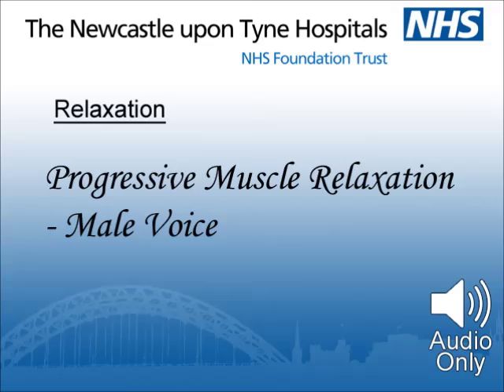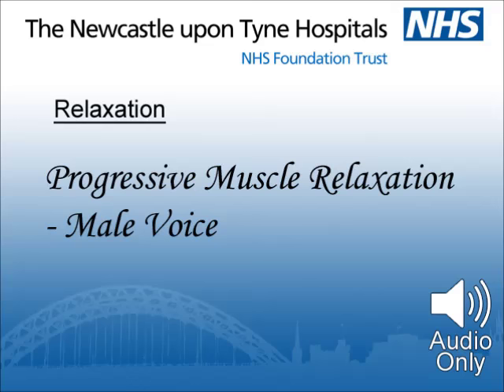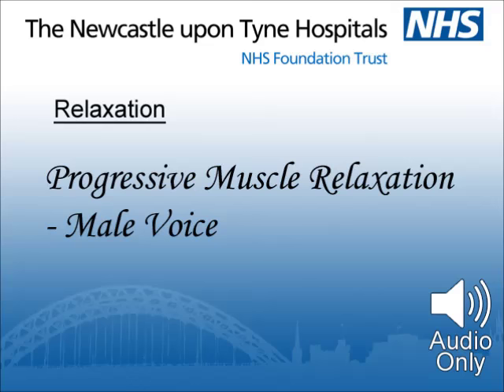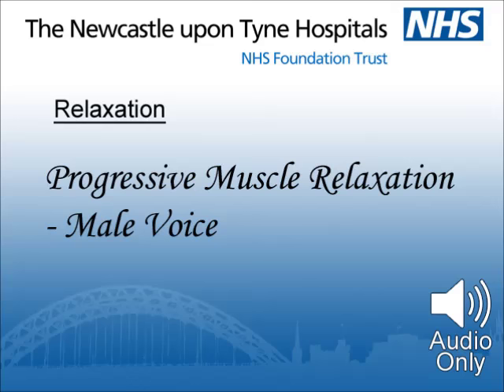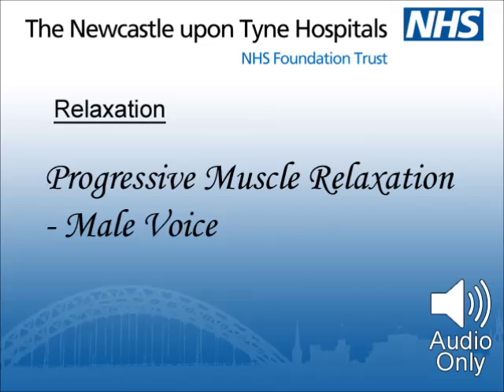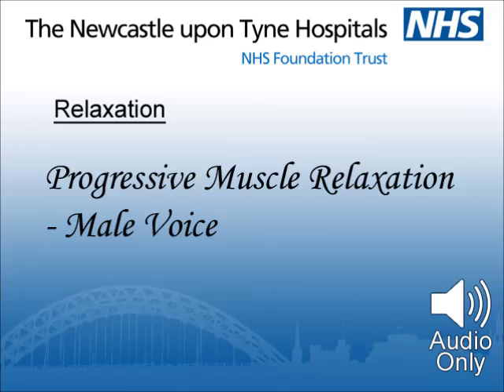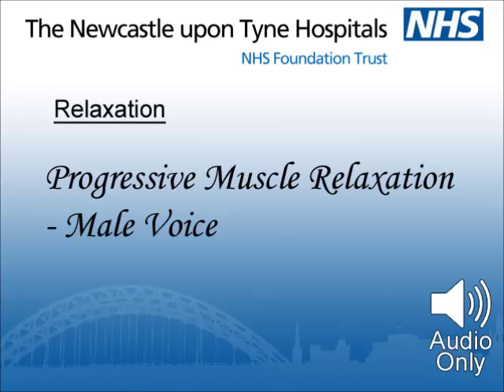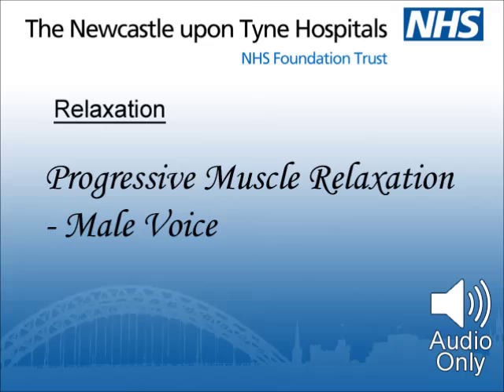Progressive Muscle Relaxation - Male Voice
Before you listen to this audio material, please read the following information carefully

Progressive Muscular Relaxation (PMR) is useful for relaxing your body when your muscles are tense, perhaps as a result of stress.  This relaxation involves tensing up a group of muscles so that they are as tightly contracted as possible, holding them in a state of tension for a few seconds, and then relaxing the muscle.

Please note there are cautions in using this relaxation; for example if there is

Muscle tension/pain
Muscle spasms
Arthritis
Heart problems
Blood pressure problems

this relaxation may not be appropriate as deliberate muscle tensing could exacerbate any of these pre-existing conditions. Generally, if you have a health condition you should seek medical advice from your Doctor/therapist before using this material

It is also advisable that people who are prone to flashbacks, trauma or schizophrenia do not practice relaxation techniques unless advised that they can by their qualified mental health practitioner.

Also please read the following:

Do not drive or operate machinery immediately following relaxation
Do not practice relaxation whilst driving or doing any other activity that requires your concentration.
Do not practice relaxation on a full stomach.
Do not cross your arms and legs.

Never practice relaxation to treat or cure undiagnosed symptoms; always see your Doctor for an accurate diagnosis.
If you have any uncomfortable symptoms during this relaxation, discuss these with your Doctor.
Do not stand up immediately after practicing relaxation. Stay seated or lying down for a few minutes with your eyes open then get up.

This relaxation material and accompanying Guidance Notes have been developed and compiled by The Newcastle upon Tyne Hospitals NHS Foundation Trust. We cannot guarantee the success of this relaxation method, nor accept responsibility for information contained in these notes and any negative consequences in using or interpreting this type of relaxation method. This material is by no means a substitute for appropriate advice from relevant healthcare professionals.